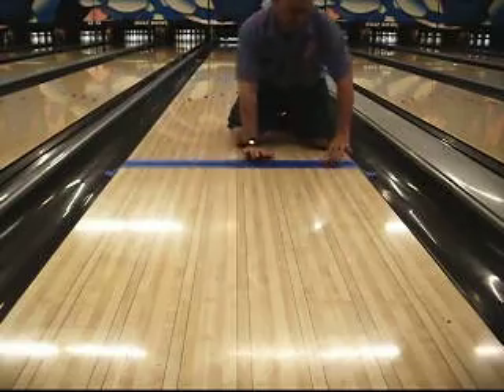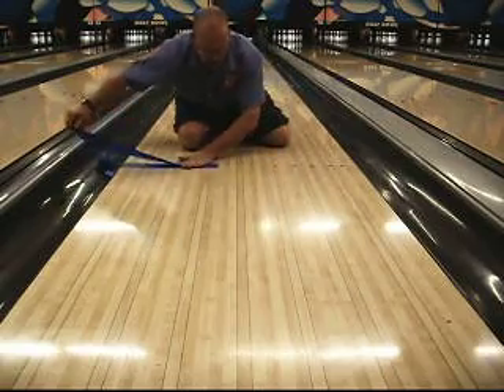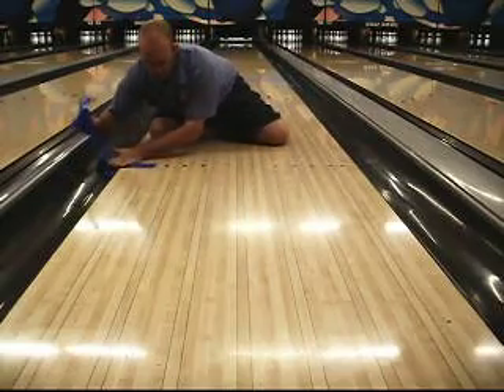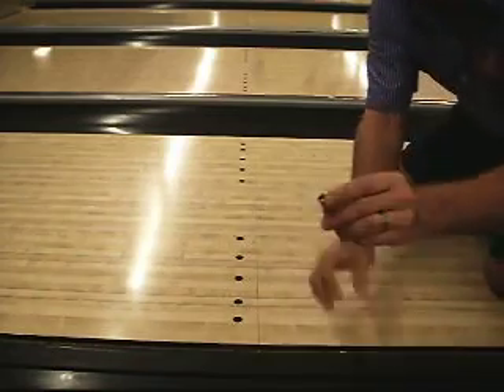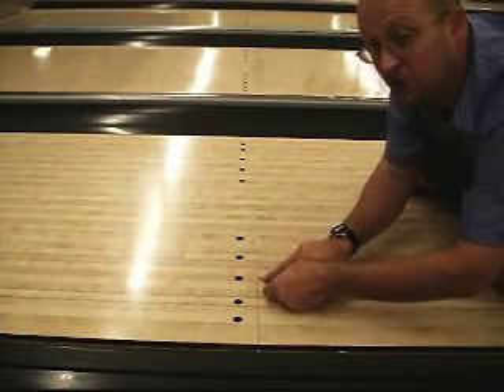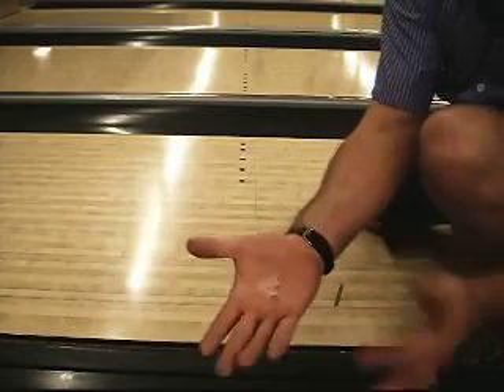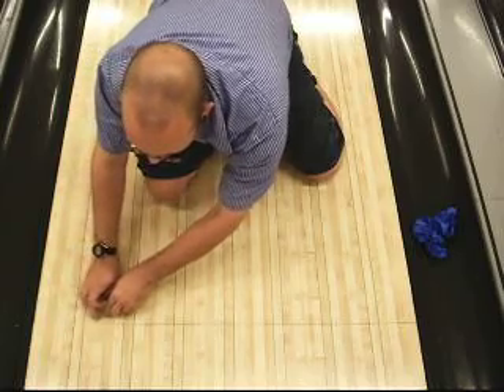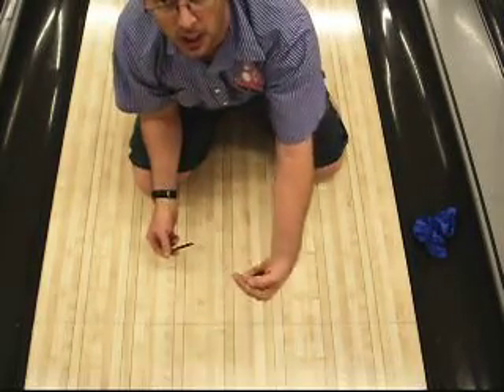Final steps after resealing Brunswick Anvil lanes.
This training video shows the final steps in resealing the seams on Brunswick Anvil lanes.  From removing the tape at the seams to clean cutting the excess built up silicone left in the joint after removing the tape.